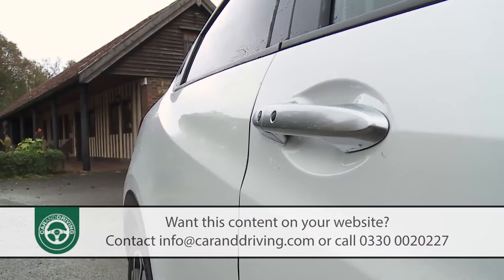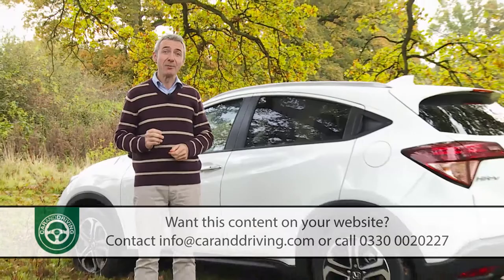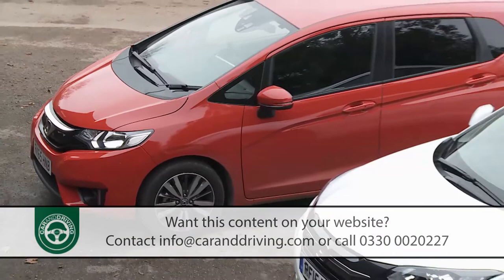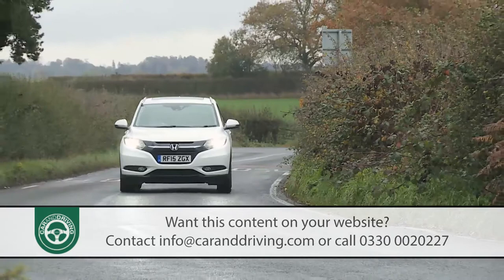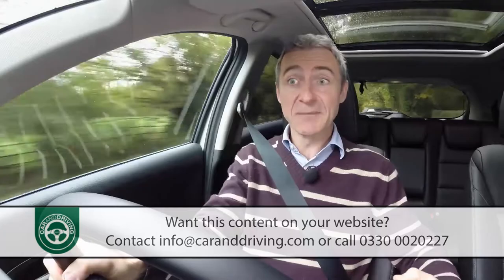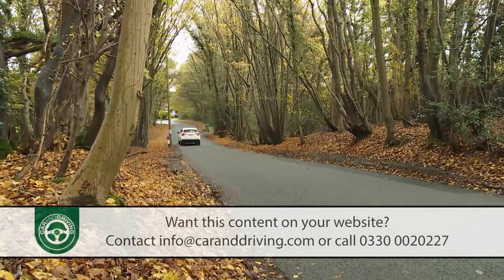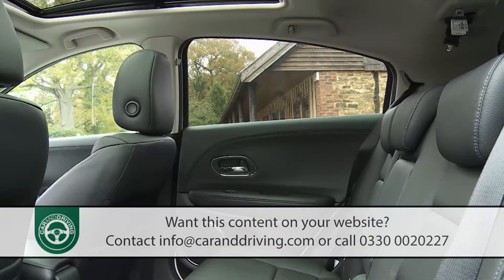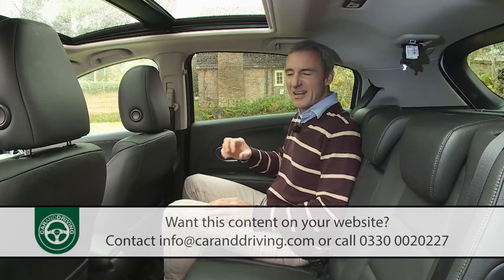HONDA HR-V 2015-2018 FULL REVIEW - CAR AND DRIVING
Having given other brands the original idea for compact SUV motoring at the turn of the century, Honda waited until 2015 to introduce a more modern interpretation of what a car of this kind should be - this second generation HR-V model. It aimed at the premium end of the Nissan Juke and Renault Captur class, offering smart looks, impressive safety credentials and the choice of petrol or diesel power. Buyers also got a brilliantly practical interior thanks to so-called 'Magic Seat' ingenuity and a slightly larger body shape than is the norm in this sector. If you're shopping for a used car in this segment and you're prepared to stretch your budget a little, we think you'd probably like one. Here, we're going to focus on the pre-facelift 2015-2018 versions of this car.